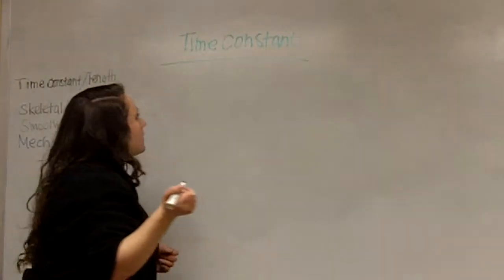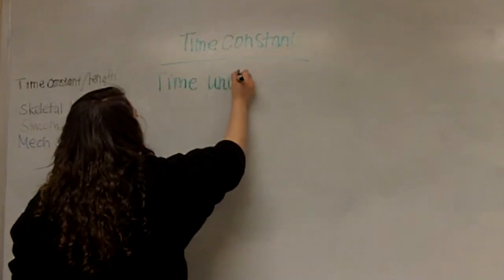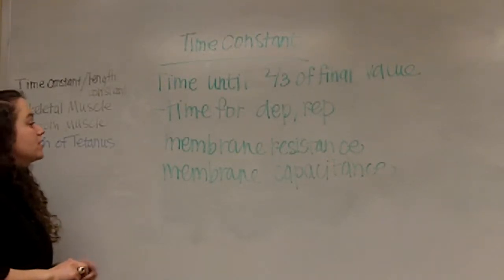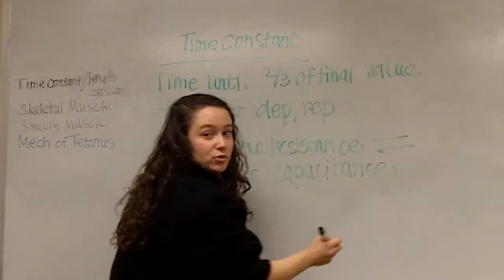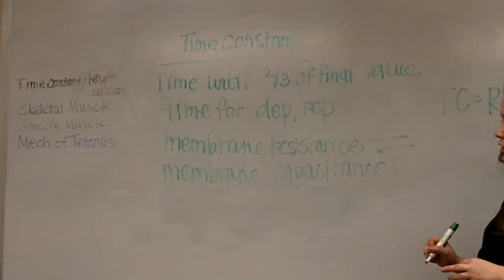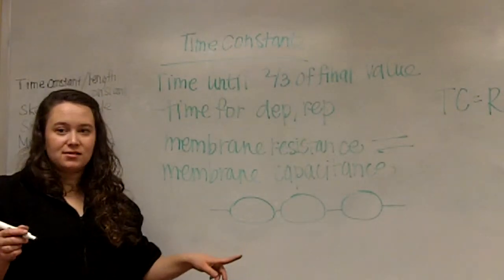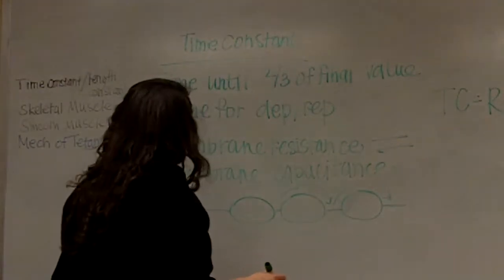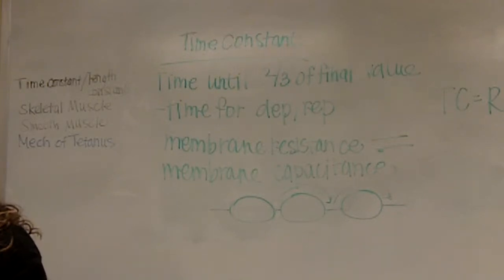PT730 Exam 1 Lecture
Chapter 1 Time and Length Constants